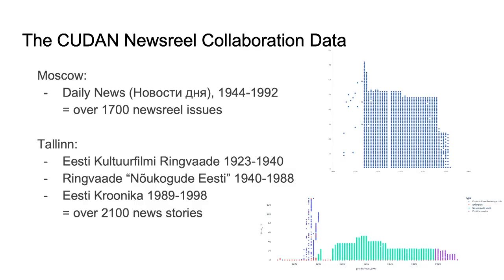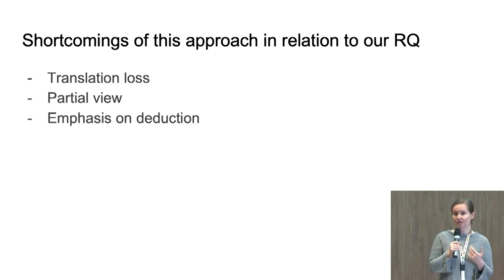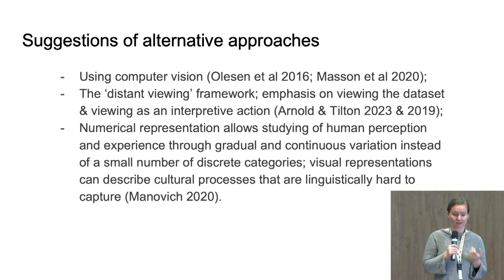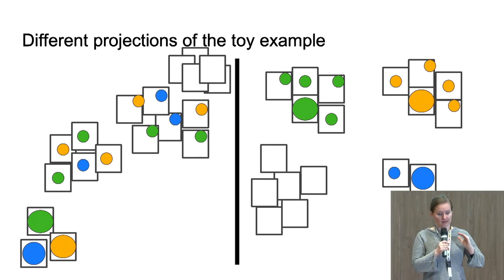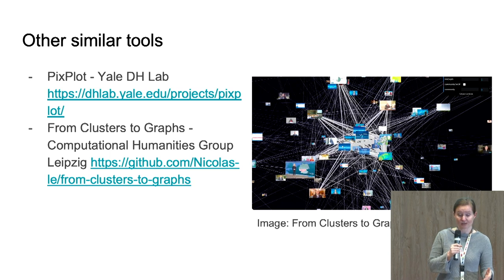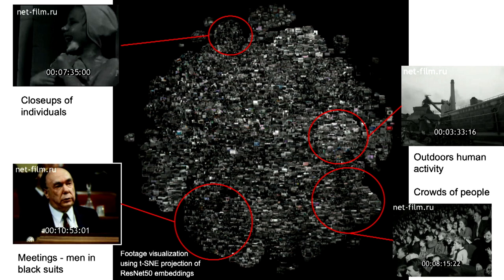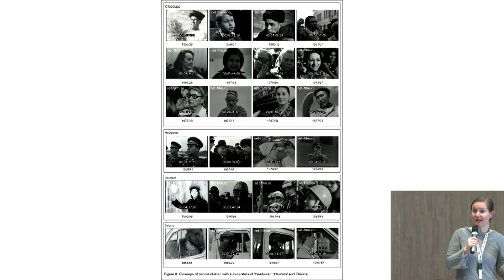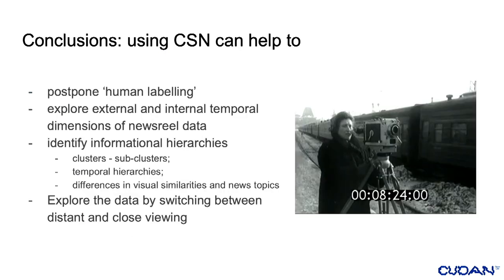Mila Oiva ¬ Using Multidimensional Vector Embeddings [...] Historical Newsreel Data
DAY 2 - How to study the visual discourses, emerging from large-scale visual heritage data, in a way that allows the findings to rise from the data, instead of assigning the types of visual representations in advance? And how to grasp temporal changes in these visual discourses? This presentation showcases uses of the Collection Space Navigator (CSN) (Ohm et al.) to analyze central shot frames of historical newsreels to reveal continuities and changes in visual discourses of Soviet newsreels 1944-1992. We used a pre-trained ResNet50 model to encode the newsreel frames into 2048-dimensional feature vectors. After that we used the CSN tool to visualize the encoded images with two-dimensional UMAP projection. This approach allows visual exploration of image collections, which in our case study can be used to reveal also temporal visual patterns.